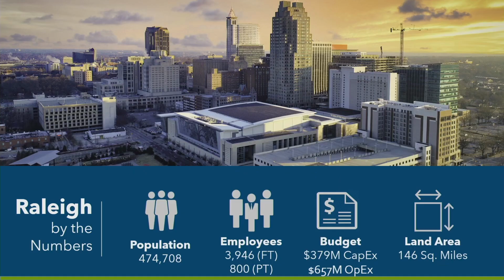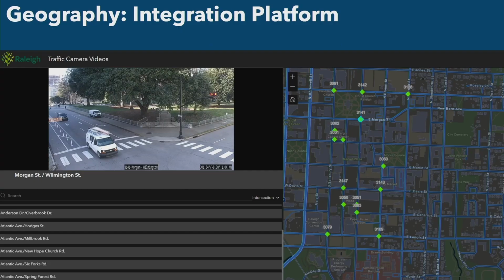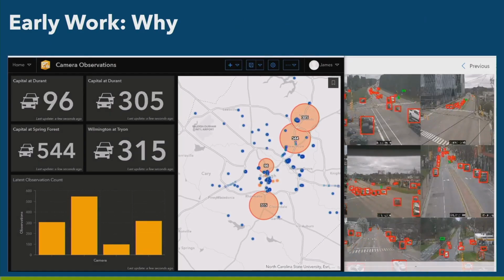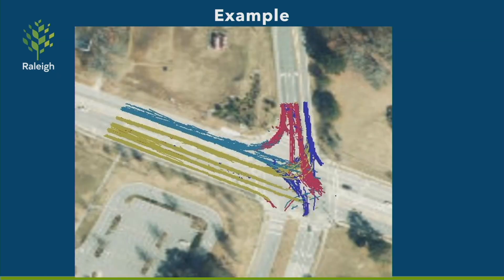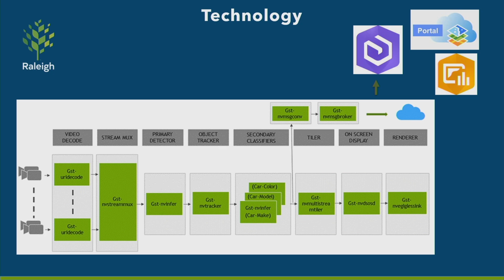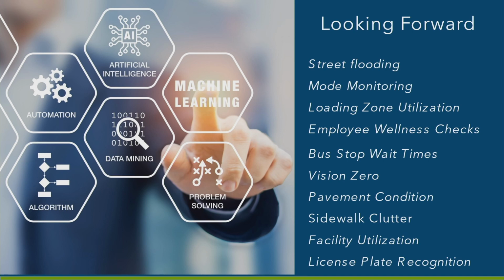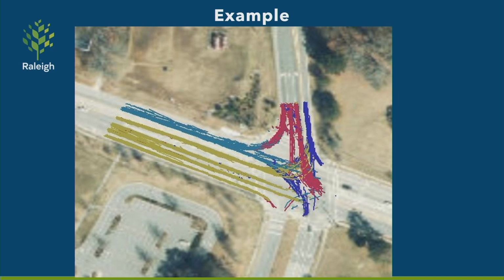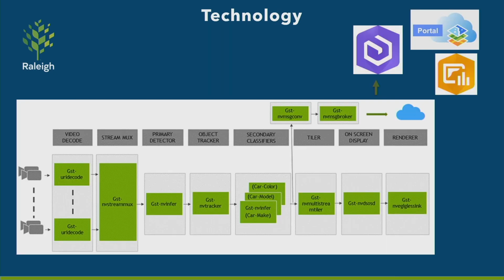Applying Artificial Intelligence and Machine Learning to Real‐World Problems